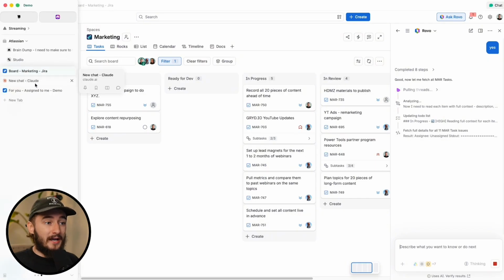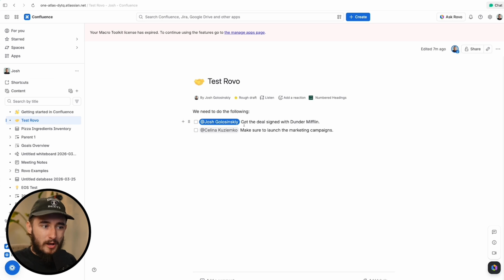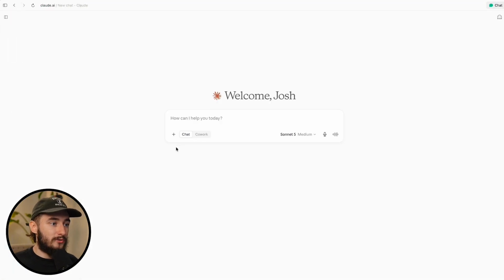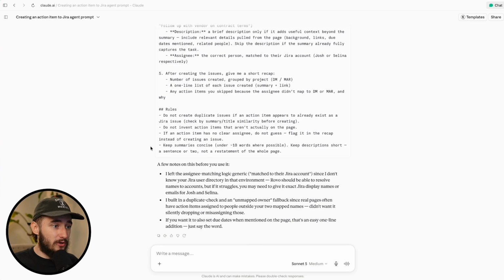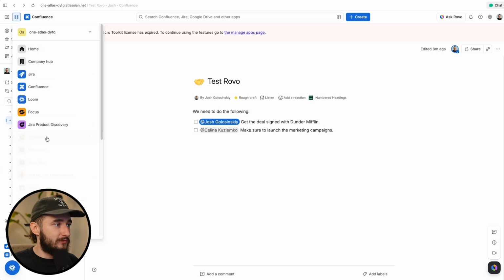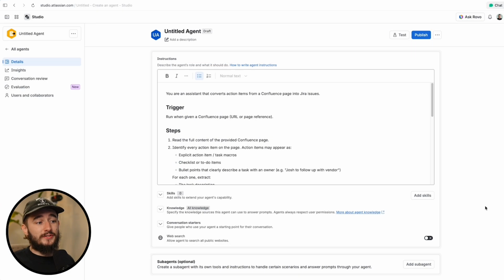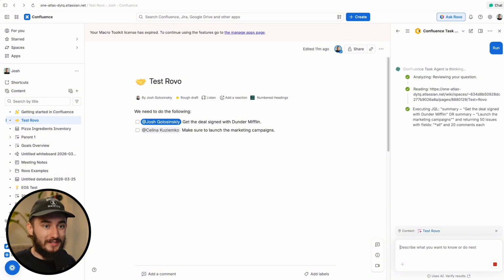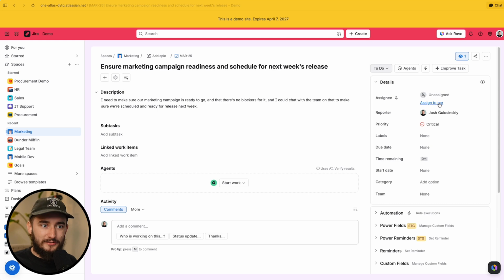This Rovo Agent Turns Meeting Notes Into Jira Tasks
Need Jira Help?

Action items from Confluence meetings that nobody follows up on? I built a Rovo agent that scans a Confluence page, pulls every action item, and automatically creates the correct Jira work item in the right space based on who it's assigned to. I also share my process for using Claude to write Rovo prompts, and why I skip adding skills to the agent entirely — it just works better that way.